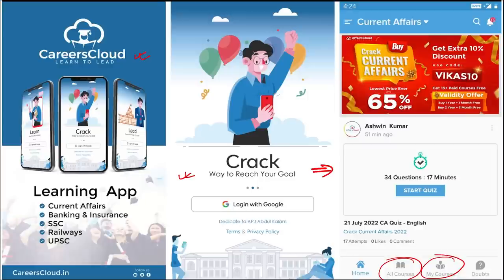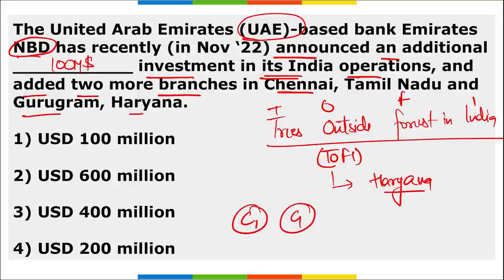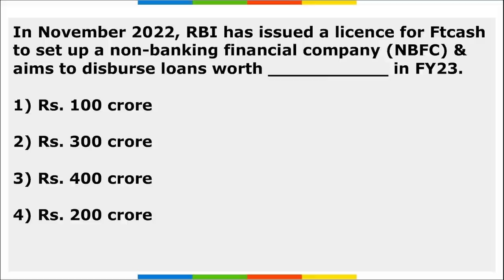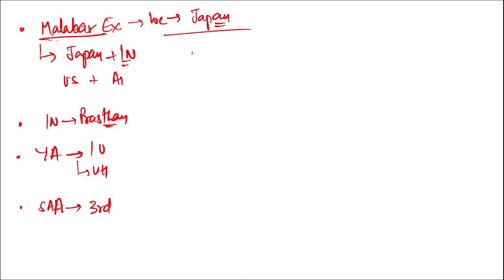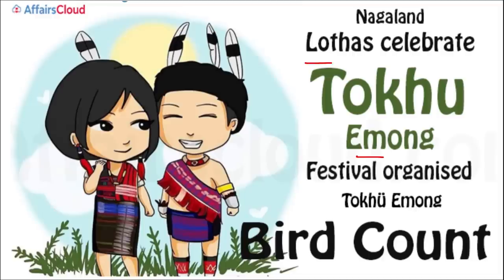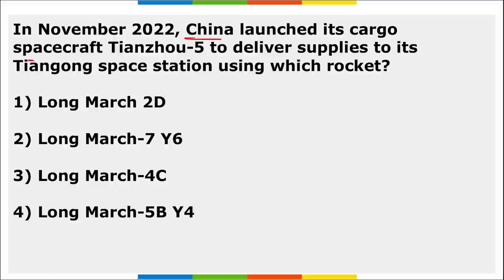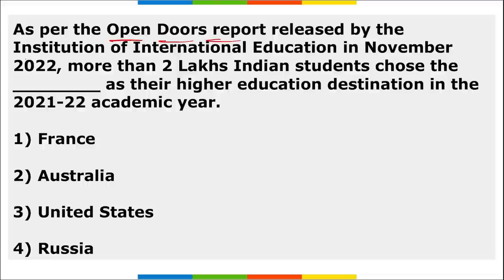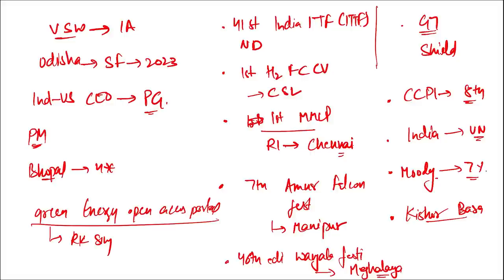CurrentAffairs Weekly | 9 - 16 November 2022 | English | Current Affairs | AffairsCloud